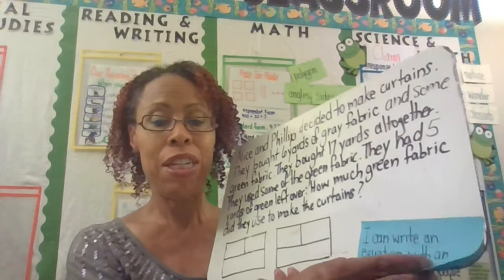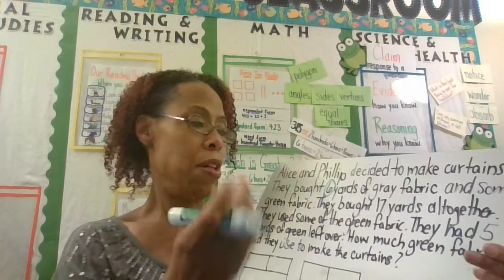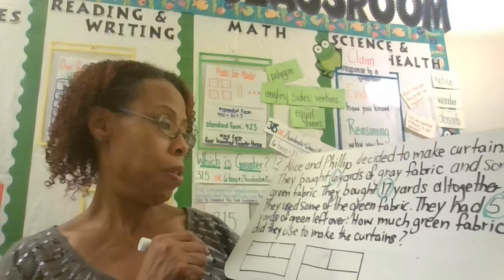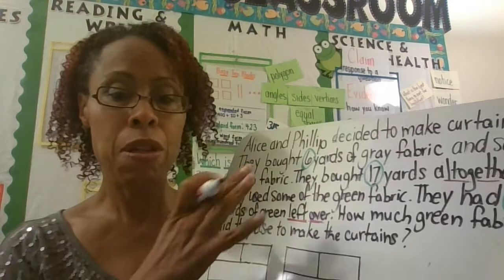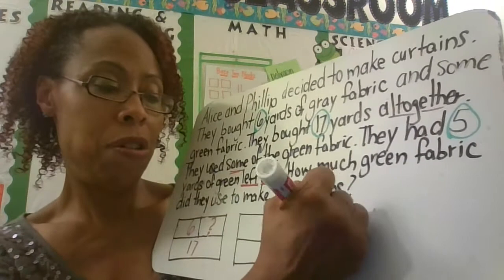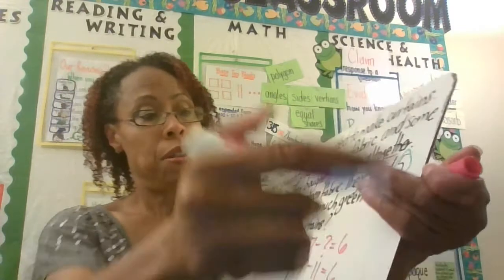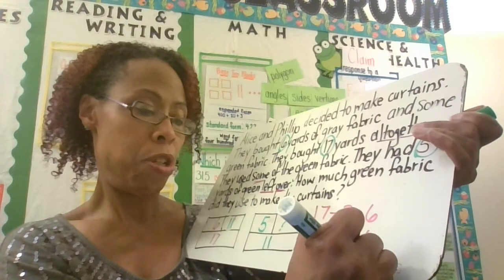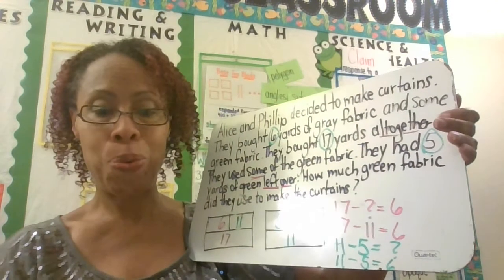Tape Diagram - Curtains